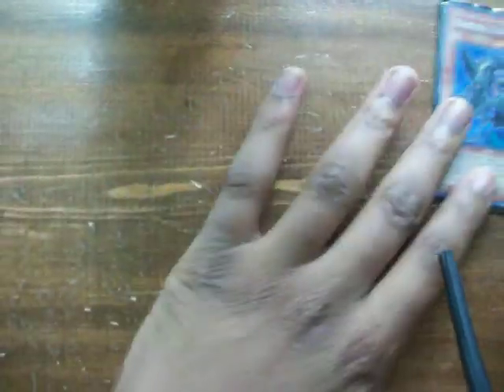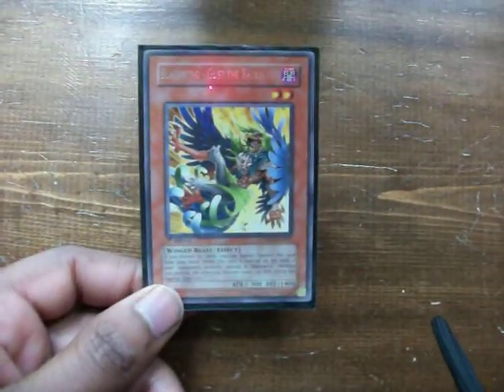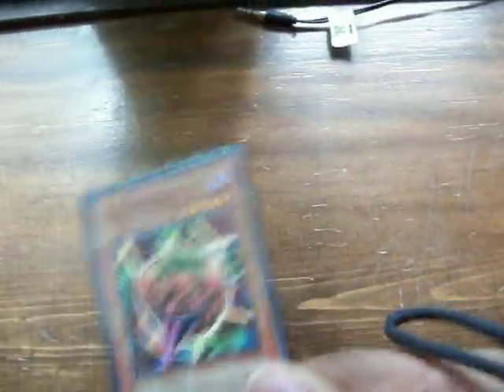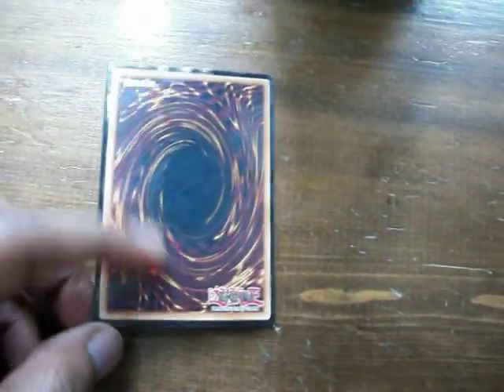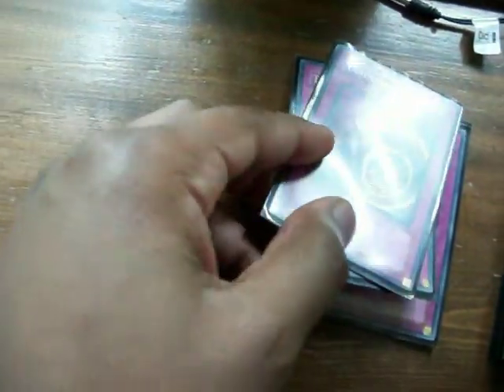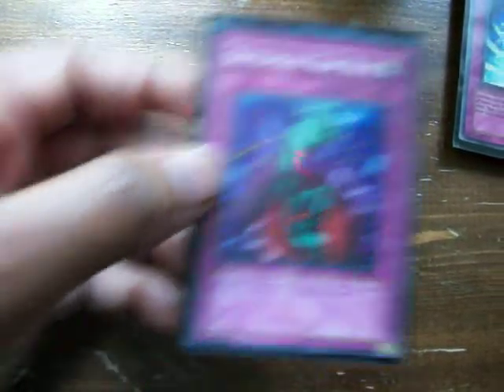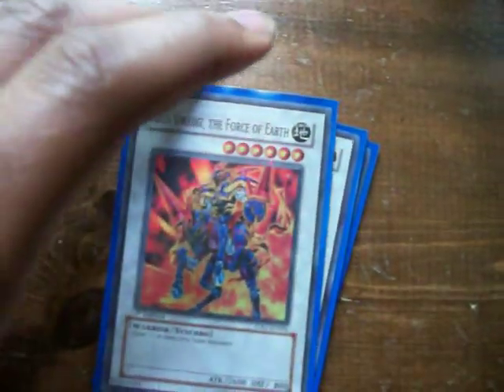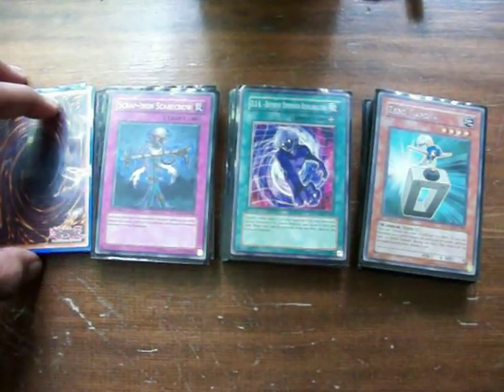Blackwing deck- DWing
this is a defensive style blackwing deck, stall blackwings, nobody expects it lol. It did ok at tournament, two and two but of course its nowhere near perfect. After i got back in the game this was the first thing i did ok with at tournament. Its really for beginner blackwing players and people starting out in the game. Not something your gonna win nationals with.